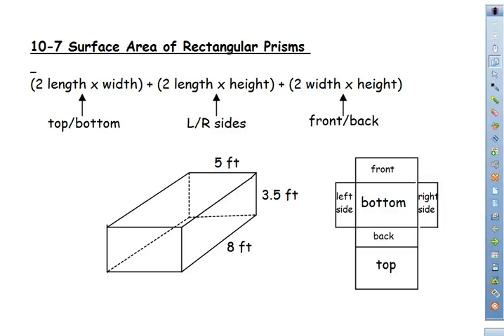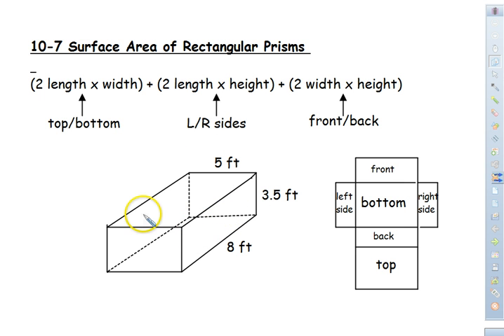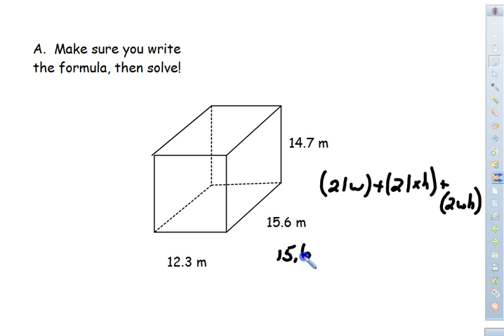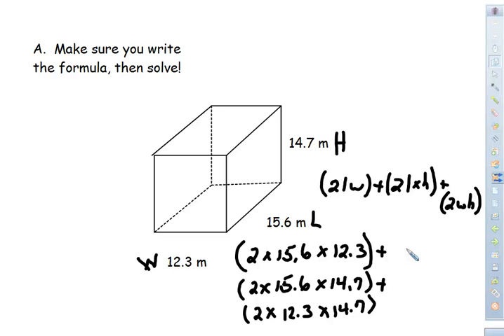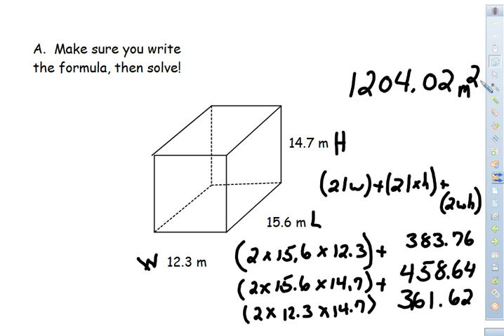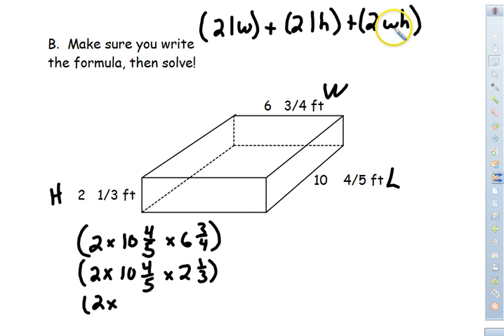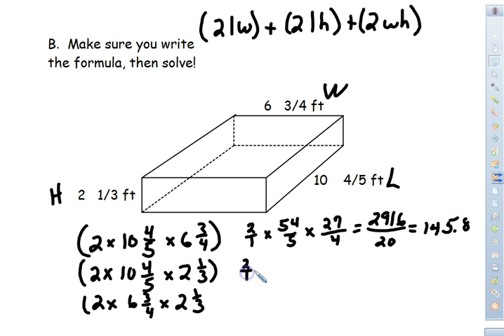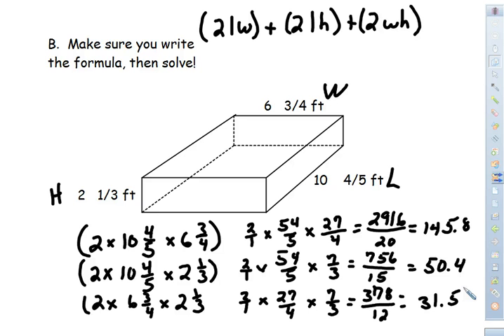Academic Lesson 10-7 for 1/17/12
Please watch and take notes.  I will be checking notebooks for notes on Wednesday!